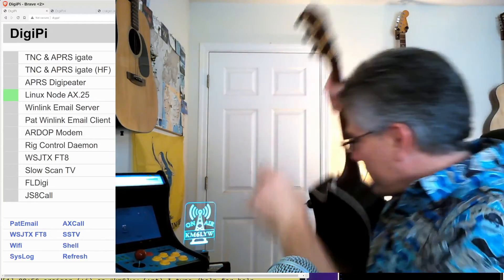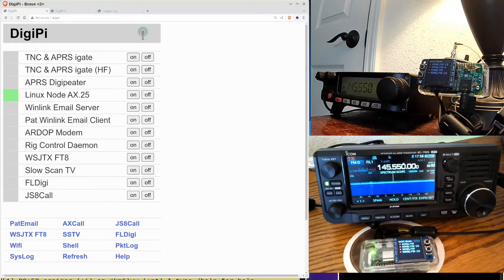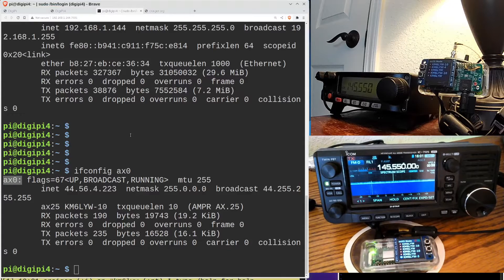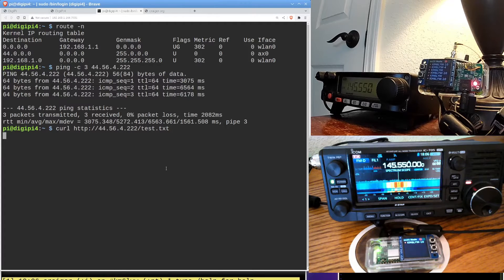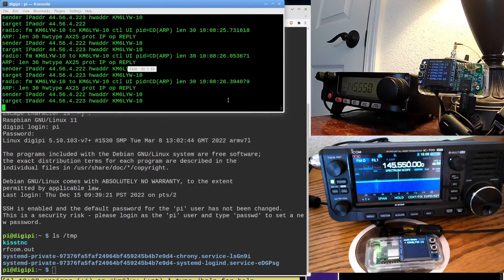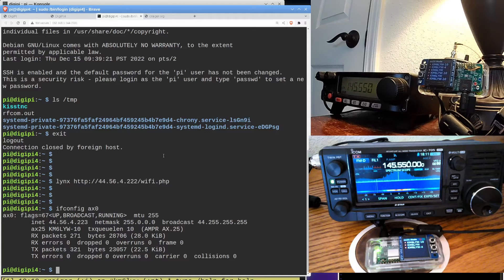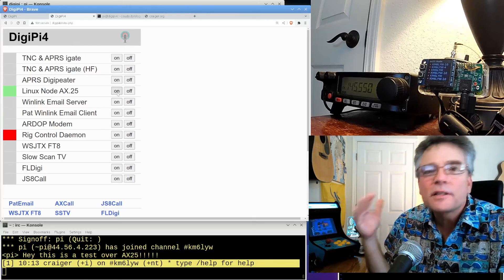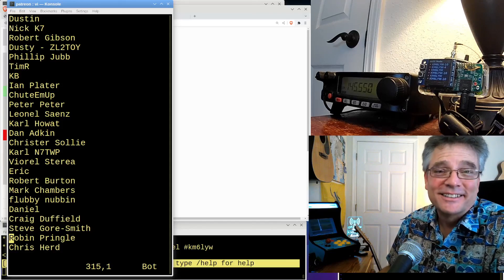Create RF Internet connections between two radios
Let's leverage the IP/internet protocol between two radios, using AX.25 as our transport.  Ping, telnet, web, IRC-chat, anything you can do between two hosts on the internet (aside from encryption) can be done between two Amateur radios over RF.  Ping times measured in seconds.   Bandwidth measured in 100's of bytes. It's slow, sure and fun!   Create reliable internet connections that span 100's of miles over RF.  This is the essence of re-imagining amateur radio data modes in the information age.

Thanks to @Streets and @Frozennerd for the inspiration for this on DigiPi Discord!